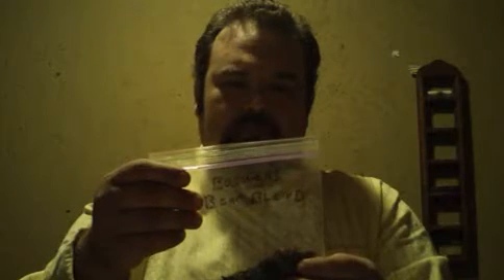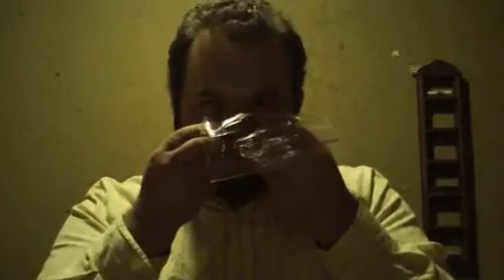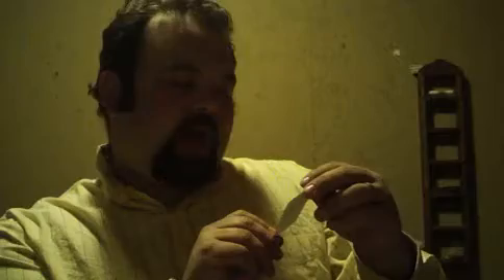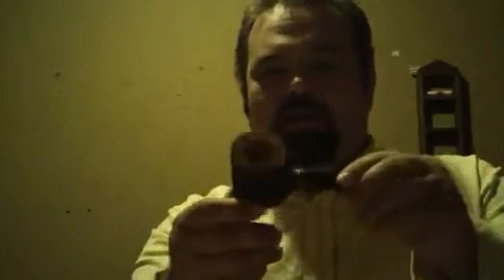Beans316 YABO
Finally got a pipe from the one and only Beans316. What are you waiting for? Check out his ebay page today.

Sorry about the lighting in the basement and I'll do my bourbon collection video on Friday as Windows Movie Maker was giving me fits.